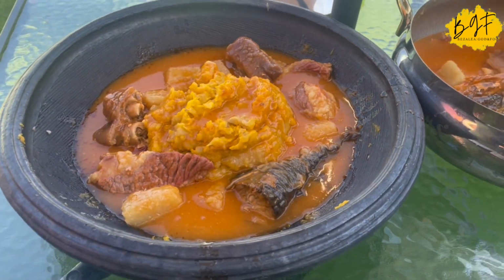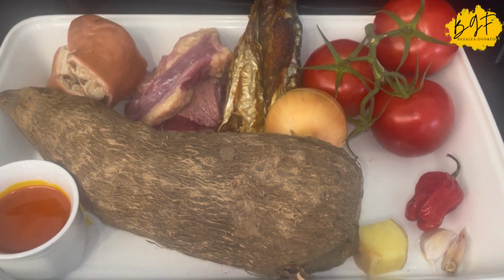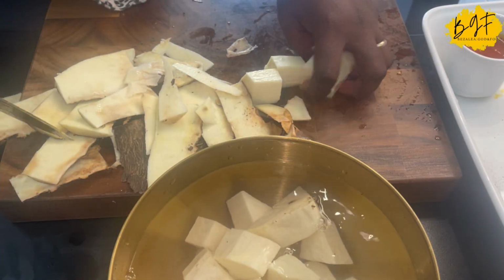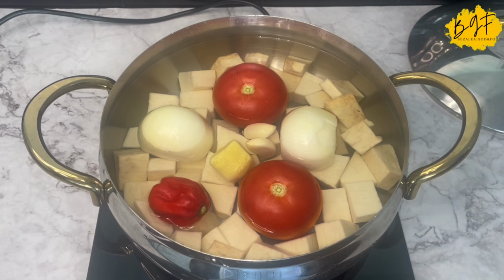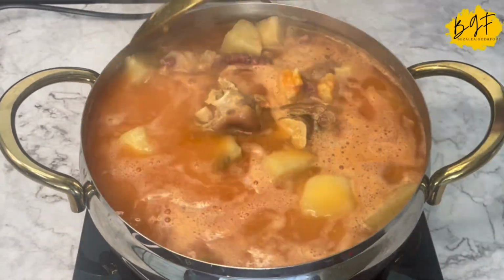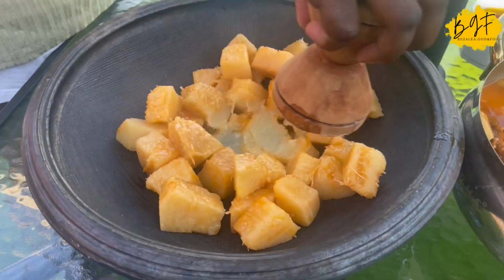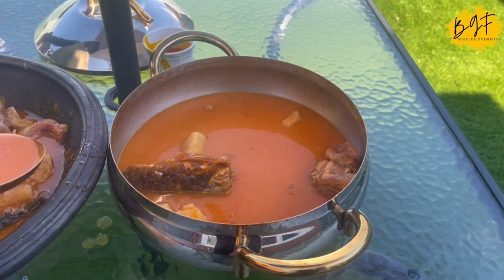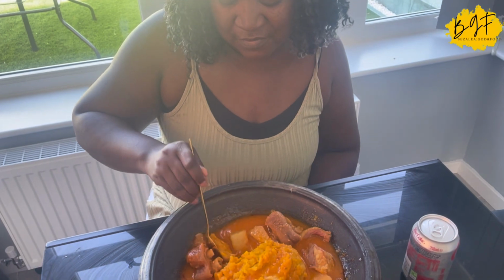Akuapim Nyorma - Do you know this dish?|| How to make Akumapim 🇬🇭 Yam Potage||Mportormportor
Hello, my lovely family and friends, I hope you are all doing amazingly well by God's grace.  This is the day that the Lord has made, so let us rejoice and be glad in it.

Today I want to share with you this delicious recipe from
***Ingredients***
3 Medium size Fresh Tomatoes
1 Onion
A thumb size Ginger
2 Cloves Garlic
Chillies
Salted Pig feet (trotters)
Toolo Beef (Cured Beef)
Smoked Mackerel
Momoni (Cured Fish)
1 Medium Yam (Pona)